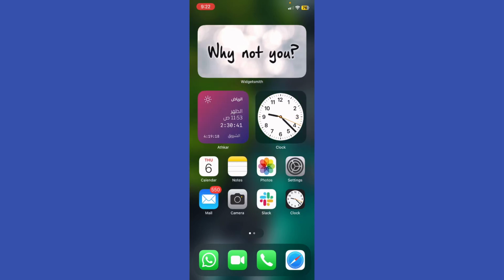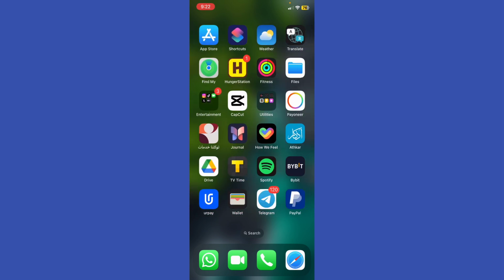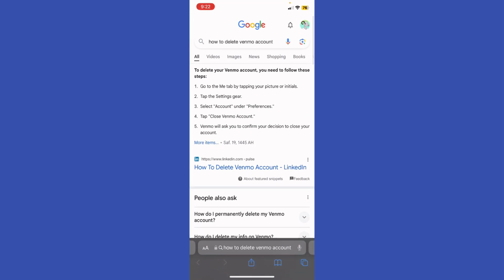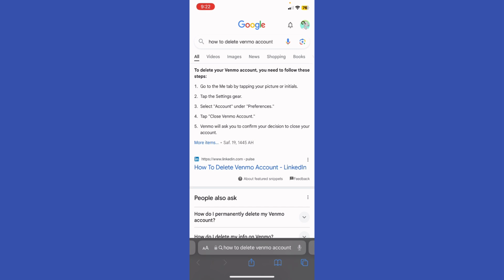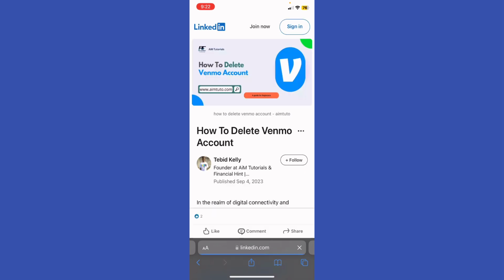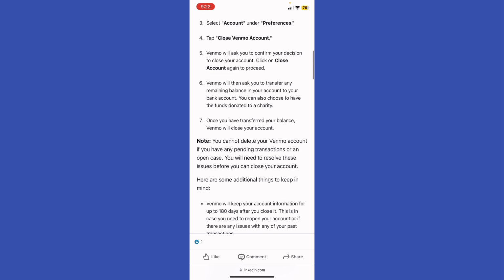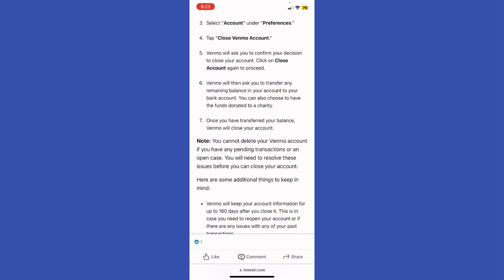How to delete venmo account (2024)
How to delete venmo account

In this video i´ll show you How to delete venmo account. The method is very simple and clearly described in the video. follow all the steps & delete venmo account